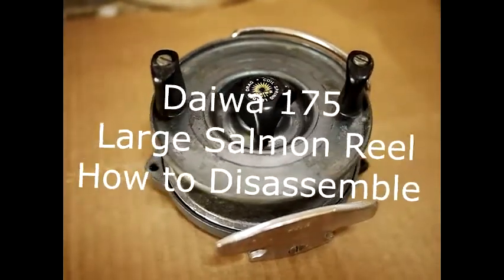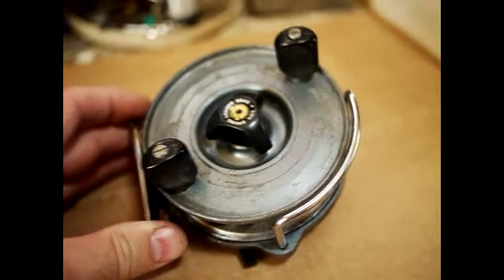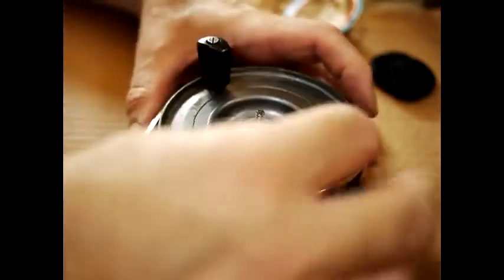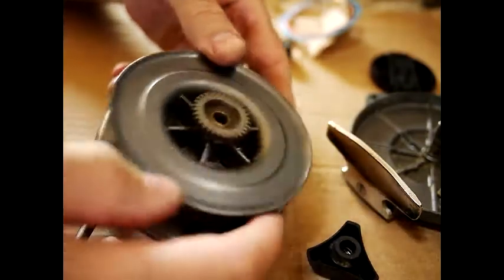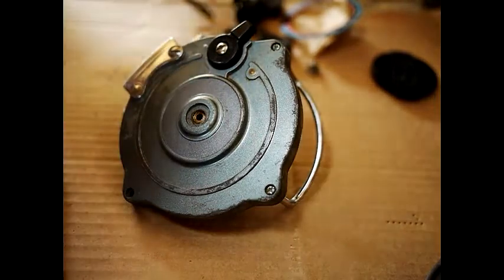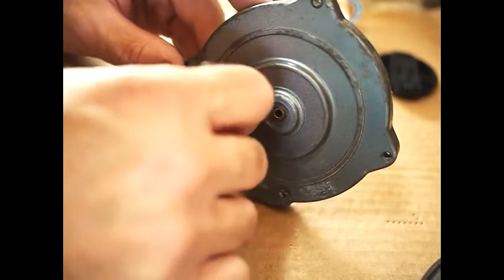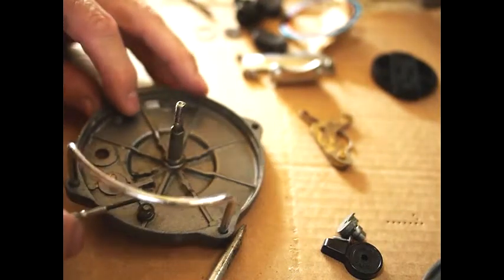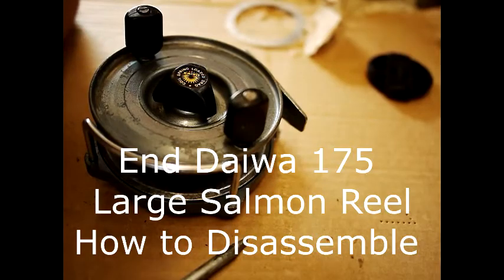Disassembly of the Daiwa 175 Vintage Fishing Reel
Dave takes the large salmon reel apart.